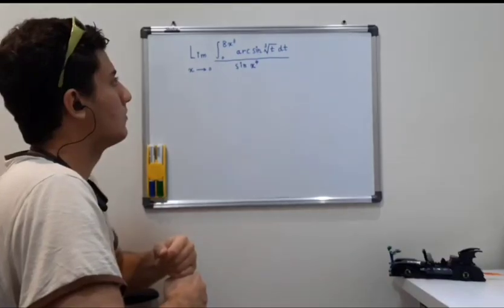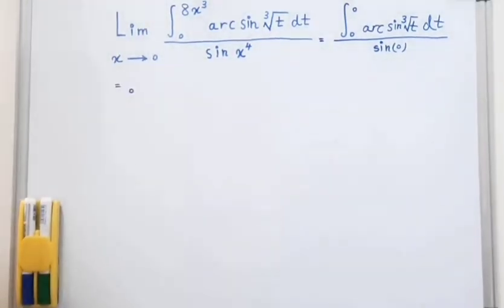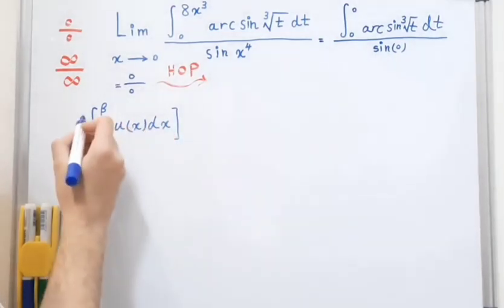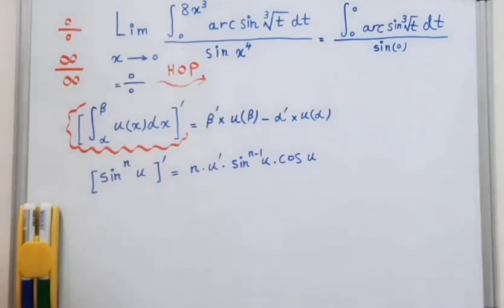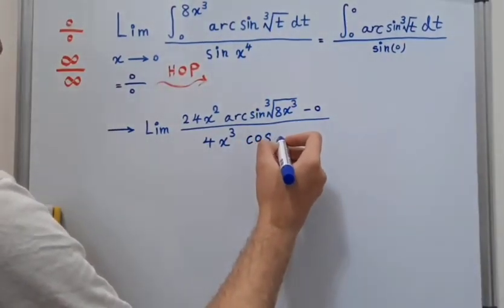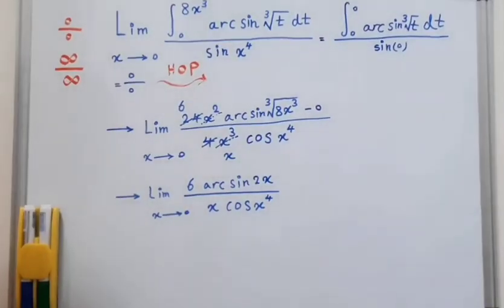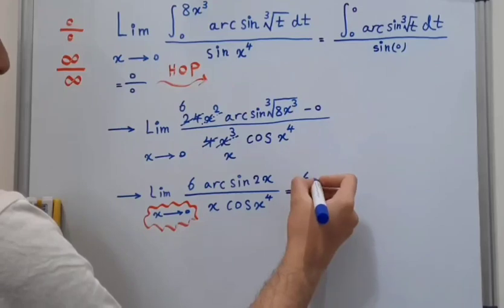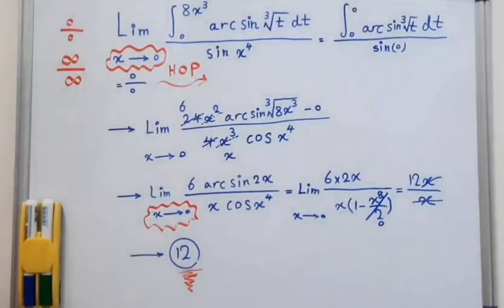let's go to university of science and technology...✌️✌️✌️.